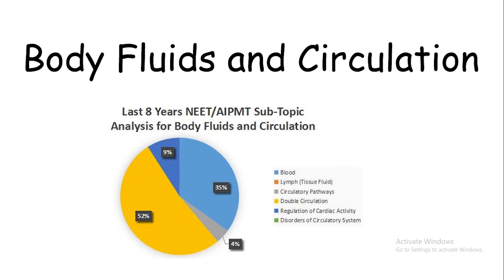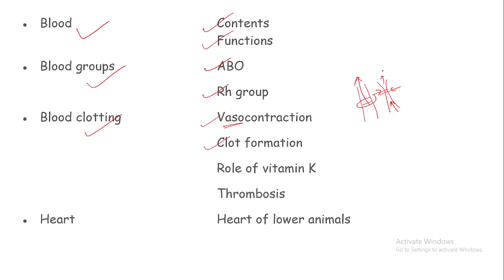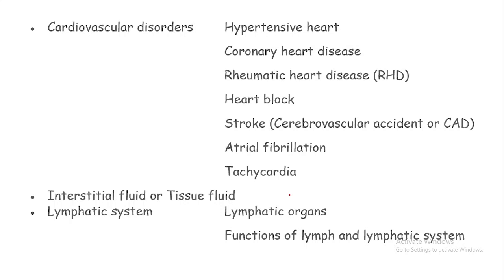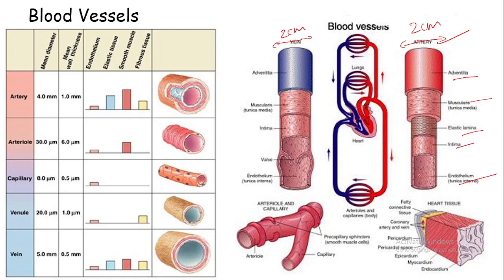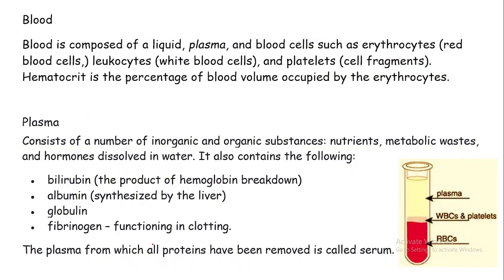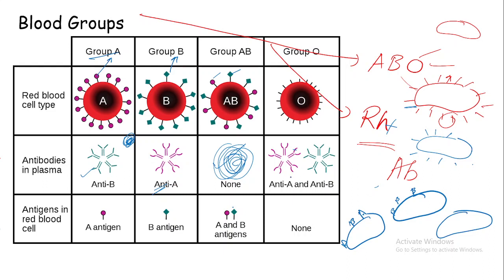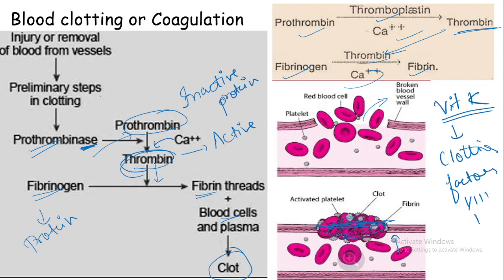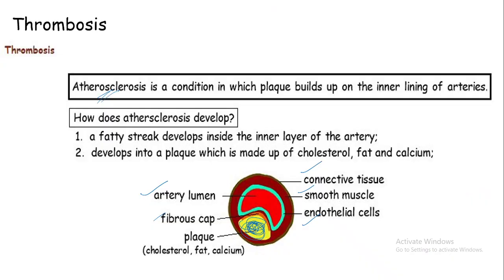CIRCULATION CLASS 1